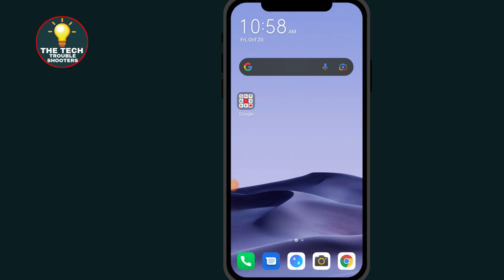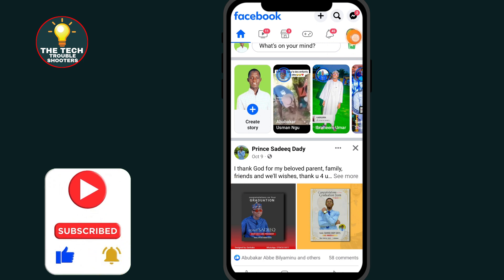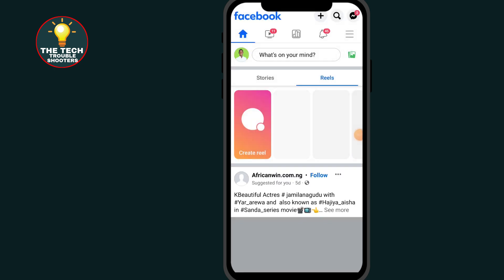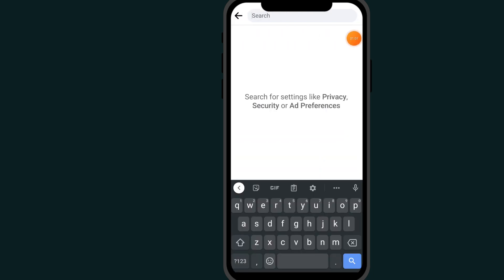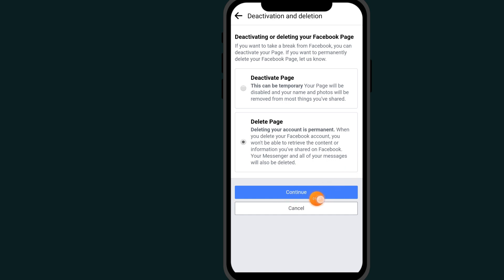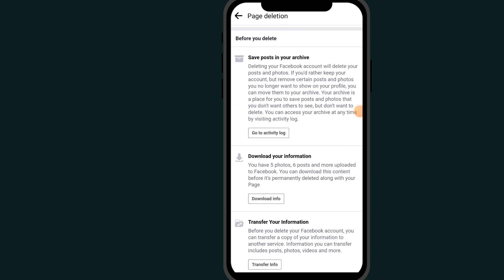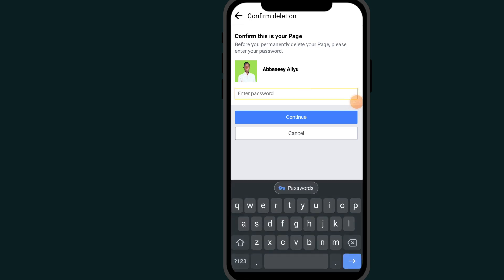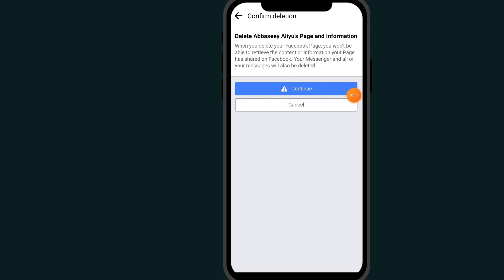Delete Facebook Page: How To Delete Facebook Page (2023)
Learn how to delete Facebook page in a few simple steps. If you're wondering about how to delete a Facebook page or how to delete fb page this video is your go-to guide. We'll show you the process on how to delete Facebook page permanently to keep your online privacy.
Delete Facebook page.